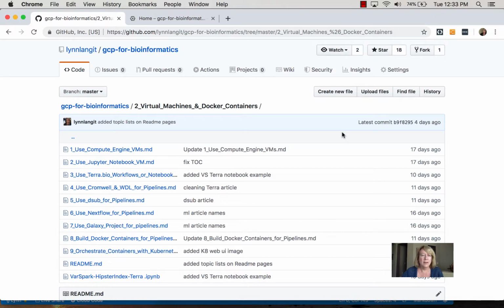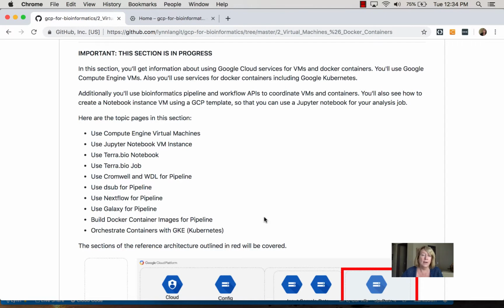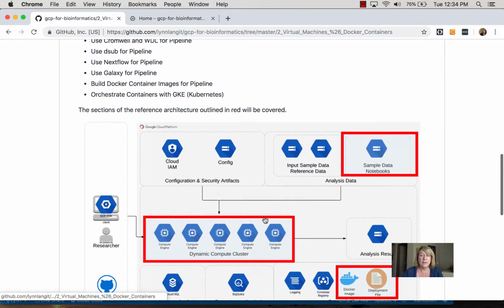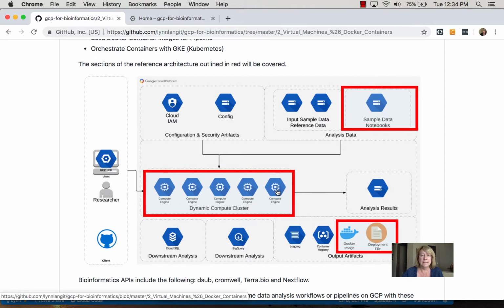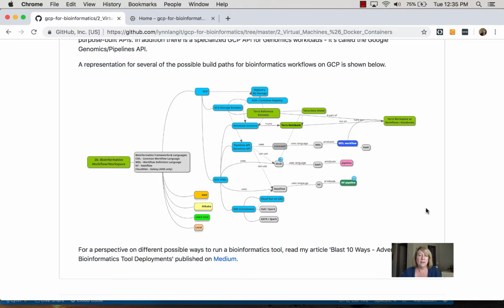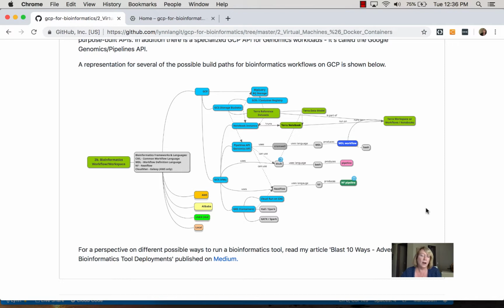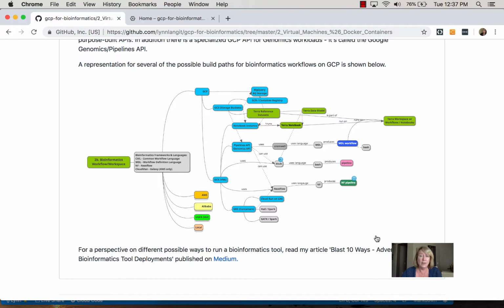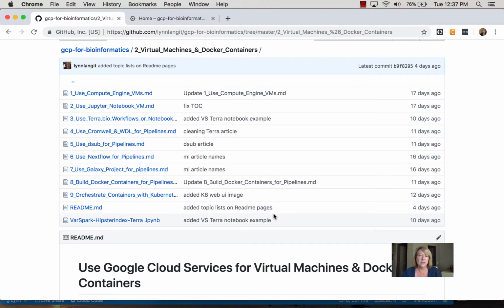2_0 Intro to GCP Compute Services for Bioinformatics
Intro to GCP Compute Services for Bioinformatics - GCE, GKE along with bioinformatics libraries such as GCP Pipelines API and also industry tools such as Terra.bio